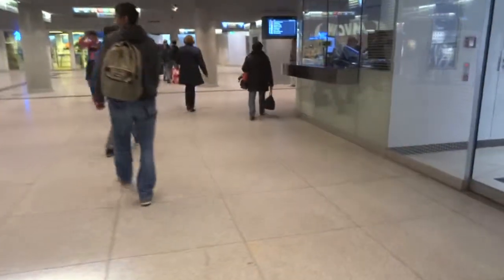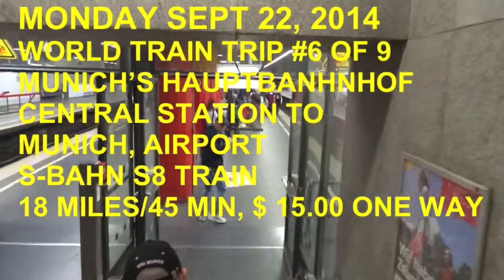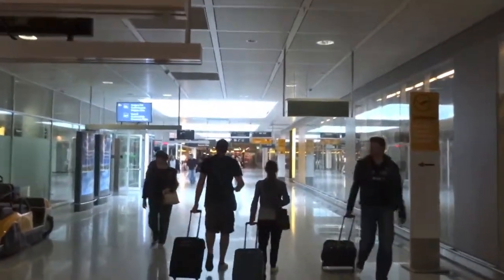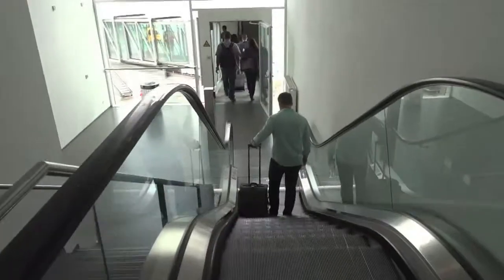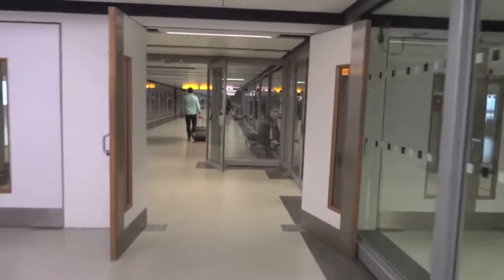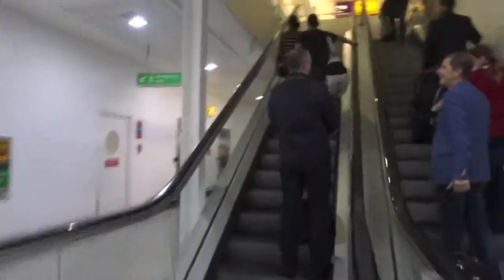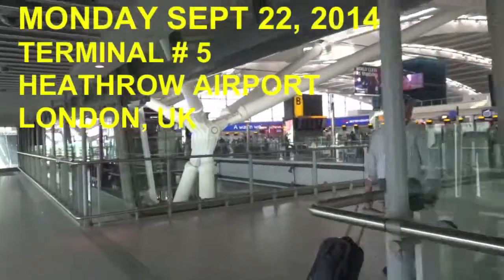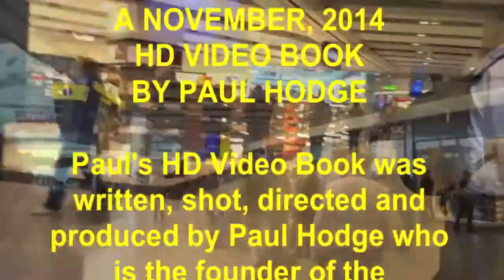MUNICH TO LONDON TO CHENGDU CHINA, “2014 SOLOAROUNDWORLD IN 25 DAYS”, PAUL HODGE, Ch 106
For all the HD Video Chapters of Paul's great November 2014 HD Video Book, “SOLO AROUND WORLD IN 25 DAYS, SEPT 5 - SEPT 30, 2014”,

"SOLOAROUNDWORLD" YOUTUBE
CHANNEL ANALYTICS TO DATE:
4,004,302 + MILLION HITS AT 280,000+ A MONTH !
4,879,913 + MILLION MINUTES WATCHED !

Chapter 106 is one of 128 Chapters of Paul Hodge's incredible "ground breaking" November, 2014 High Definition (HD) Video Book, "2014 SOLO AROUND WORLD IN 25 DAYS, SEPT 5 - SEPT 30, 2014”. After wrapping up his great coverage Munich Oktoberfest 2014, Paul’s HD video chronicles the first part of his adventure to Chengdu China on Monday, September 22, 2014. This HD video shows Paul’s train trip from Munich’s Hauptbanhnhof Central Station to Munich’s Franz Josef Strauss International Airport and his flight from Munich to London’s Heathrow Airport where he connected to a British Airways flight to Chengdu, China . (See Chapter 107 for coverage of the China flight.)

At about 10:15 am, Paul took the train from Munich’s Hauptbanhnhof Central Station to Munich’s Franz Josef Strauss International Airport on the S-Bahn S8 Train. The trip covered about 18 miles in forty minutes and cost about $ 15.00 one way. This was the sixth world train trip Paul took on his 2014 Solo Around The World 25 Day Adventure.

After arriving at Munich’s International Airport, Paul took a Lufthansa Airlines flight from Munich to London’s Heathrow Airport. This flight was the seventh flight of the 12 world flights Paul took on his 2014 Solo Around The World 25 Day Adventure. The flight left Munich International Airport at about 12:09 pm on Monday, September 22, 2014 and arrived at London’s Heathrow Airport the same day at about 1:09 pm, covering the distance of 583 miles in about 2 hours/5 minutes.

Paul’s HD Video Book "2014 SOLO AROUND WORLD IN 25 DAYS, SEPT 5 - SEPT 30, 2014” is a “first” on YouTube because: 1) Paul utilizes a highbred documentary filmmaking Cinéma Vérité style to document the extreme physical and logistical challenges in exploring solo around the world, 2) Paul’s HD video series is the “first ever” published on YouTube to include 128 detailed HD video chapters and 16+ hours of edited, original HD film taken by Paul Hodge from  all over the world and 3) Paul's HD video book is Paul's fifth video book published on YouTube. By providing viewers with such incredibly detailed HD videos and fresh commentaries, author  Paul Hodge shows what it realistically takes to plan and successfully execute the life changing "bucket list" achievement of adventuring solo around our wonderful Planet Earth.

Paul is one of the few people in this World to have explored and adventured around our planet five times in the last six years!! In addition to his September, 2014 SoloAroundWorld adventure, Paul’s fourth 24 day solo around the world adventure was in November, 2013 (See Trailer his third 47 day solo around the world quest was in June, 2012 (See Trailer His second 24 day solo quest ended November, 2011 (See Trailer v=irJ4Wn13SZo ) and his first world exploration was for 7+ months ending July 2008 (See Trailer

Paul’s Hodge’s sixth SoloAroundWorld adventure will start October, 2015 and will follow Paul’s February 2015 coverage of Rio Carnival 2015.

Paul's HD video book, “2014 SOLO AROUND WORLD IN 25 DAYS, SEPT 5 - SEPT 30, 2014” is intended to encourage you, the viewer, to “seize the day" and venture out into our fantastic World to achieve your "bucket list" adventures and dreams.